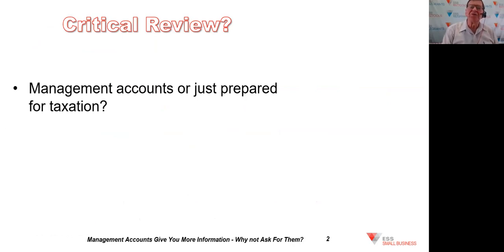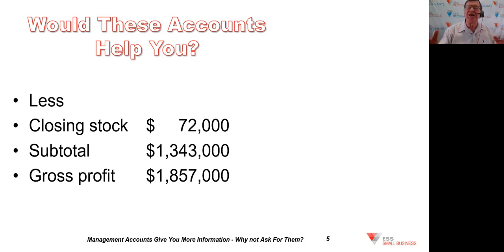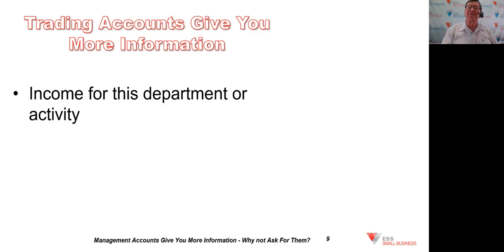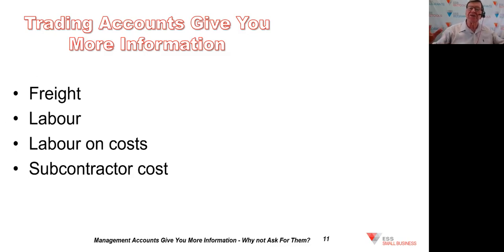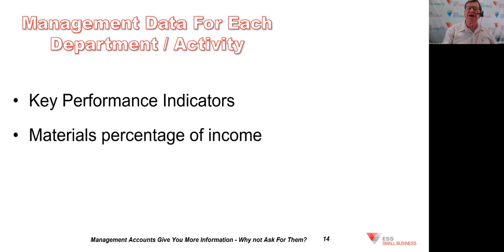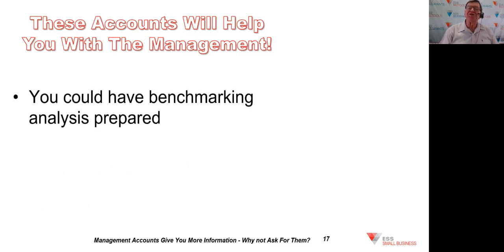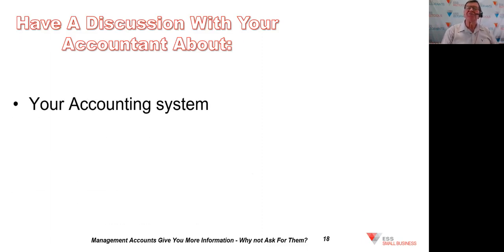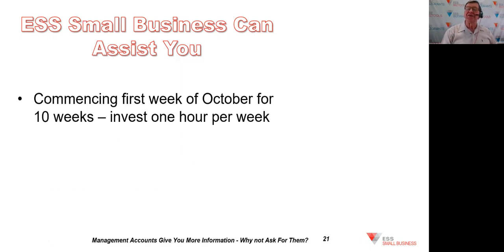Management Accounts Give You More Information - Why Not Ask For Them?